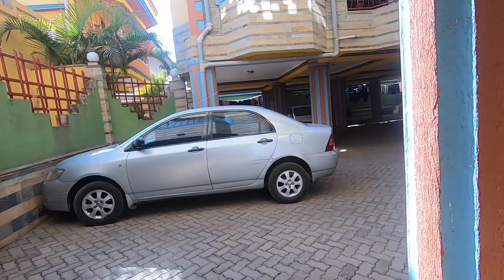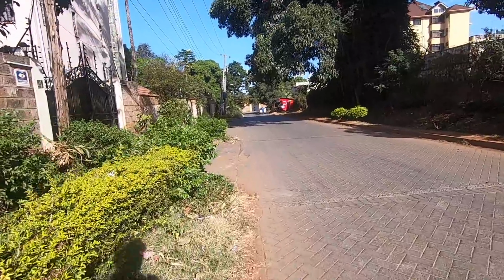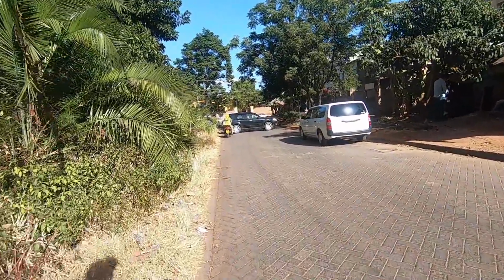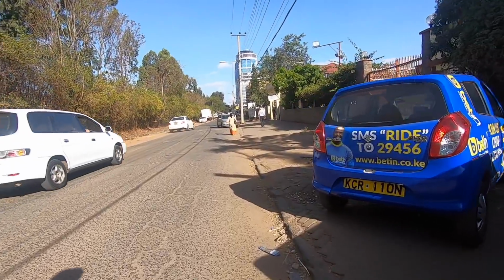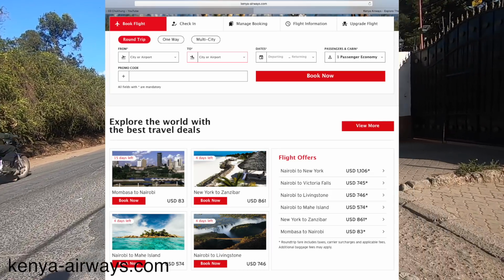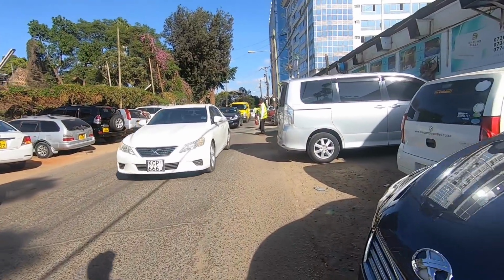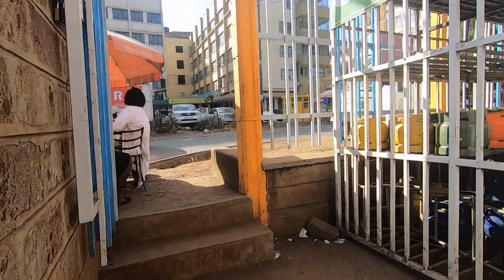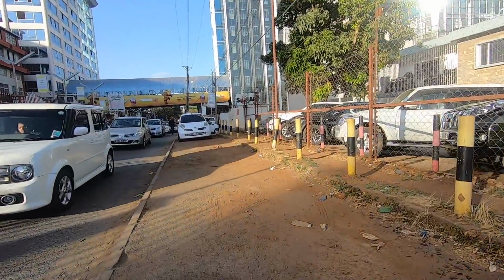2019 Travel Tips for Kenya & Uganda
I take a walk in Parklands, Nairobi.  Discussion of various travel topics.